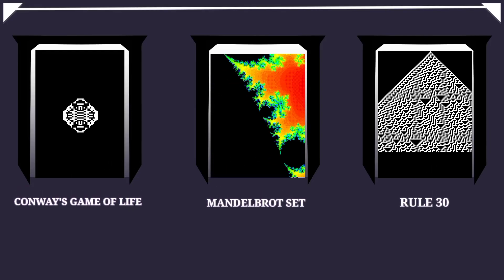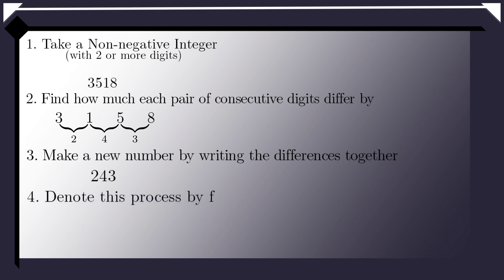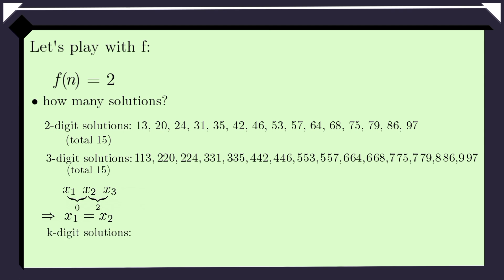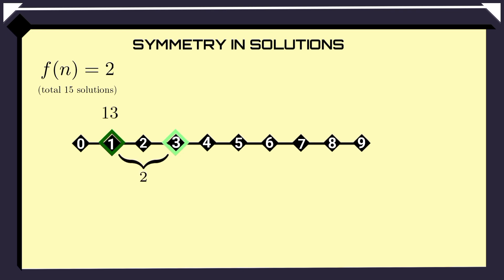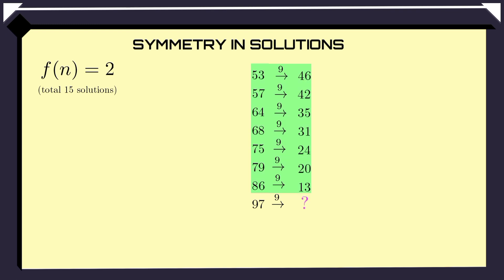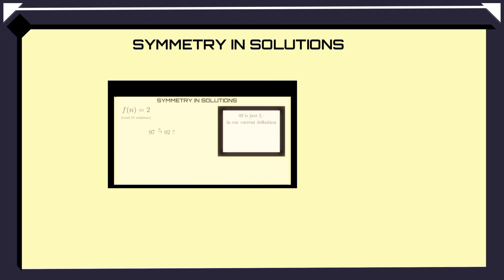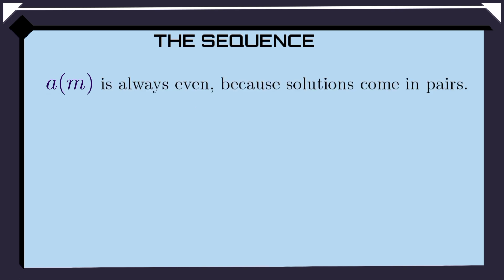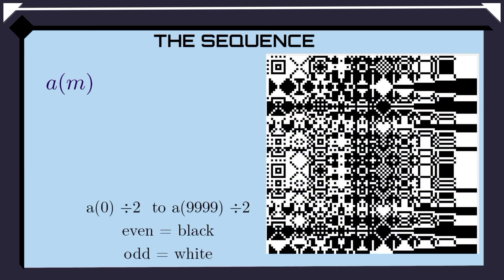Amazing patterns in a number sequence.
This video is about a simple number sequence, which has many interesting patterns and properties. This is part of 1 many videos i plan to make about this sequence. Share with friends who might find this video interesting.

Chapters:
00:00 - intro
00:21 - the function f
01:37 - solutions of f
03:26 - symmetry in solutions
05:56 - the Sequence